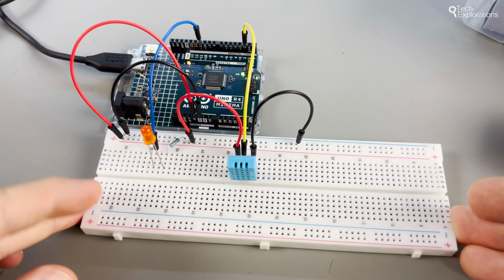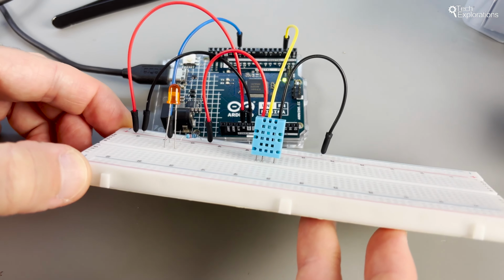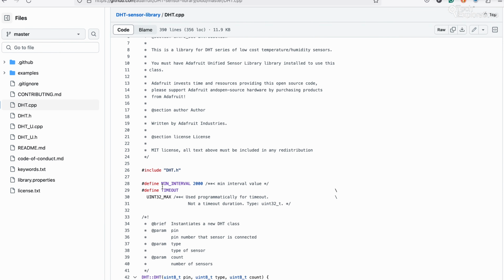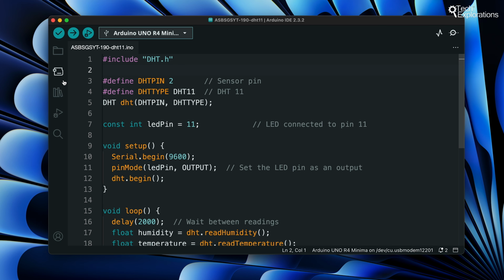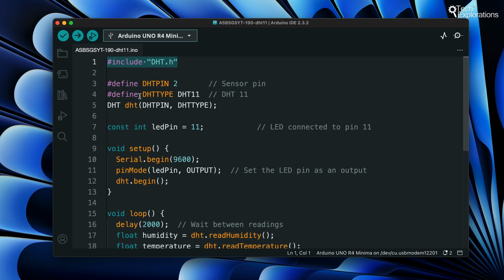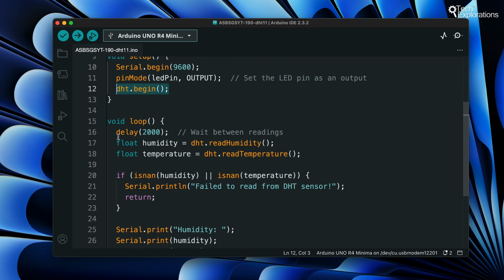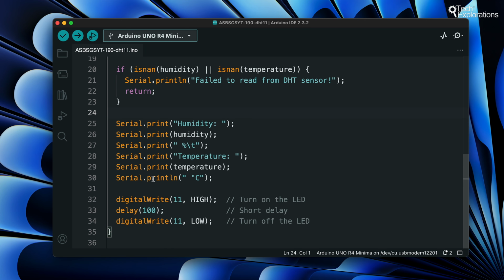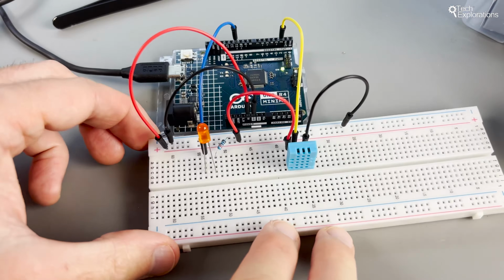[190] Arduino Getting Started: DHT11 Digital Environment Sensor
In this tutorial, we demonstrate how to use the DHT11 sensor to measure temperature and humidity with an Arduino. We cover the setup and the code required to read and display the sensor's data.

In this series, I use the SunFounder 3 in 1 Ultimate Starter Kit with Original Arduino Uno R4 Minima, including high-quality sensors, actuators, power supplies, and Original Arduino Uno R4 Minima for diverse projects and skill-building.

⏰ Timestamps

    00:00 - 00:07: Specifying DHT Sensor Type 📑
    00:07 - 00:21: Creating DHT Object 🛠️
    00:21 - 00:26: Initializing Setup Function ⚙️
    00:26 - 00:40: Starting Serial Communication 📡
    00:40 - 00:46: Initializing DHT Sensor 🔄
    00:46 - 01:04: Loop Function and Delay ⏳
    01:04 - 01:17: Reading Humidity 🌫️
    01:17 - 01:30: Reading Temperature 🌡️
    01:30 - 01:43: Handling Reading Failures ❌
    01:43 - 01:55: Printing Sensor Data 🖨️
    01:55 - 02:14: LED Indication 💡
    02:14 - 02:32: Testing the Circuit ⚙️
    02:32 - 02:43: Summary of Learnings 📚
    02:43 - 02:54: Invitation to Subscribe 📢

📚 Main Learning Objectives

    Understand how to specify and initialize a DHT sensor.
    Learn to read humidity and temperature values from the DHT11 sensor.
    Handle reading failures and print error messages.
    Use serial communication to display sensor data on a serial monitor.
    Implement visual indication using an LED.
    Install libraries to streamline your code and speed up prototyping.

Your support motivates us to keep crafting content that fuels your maker journey. Happy making! 🚀